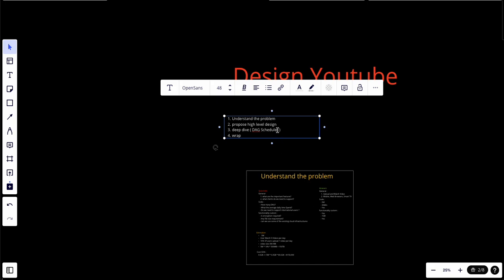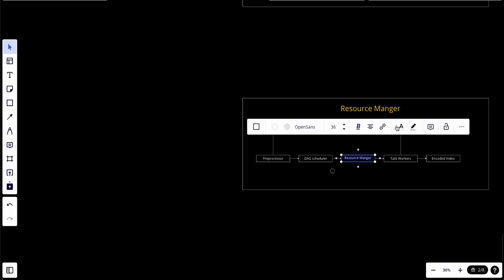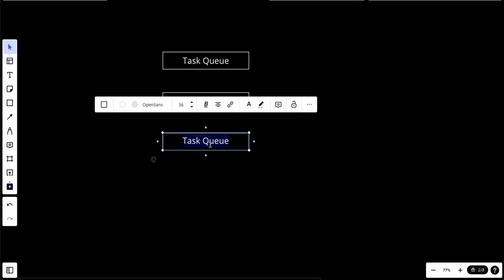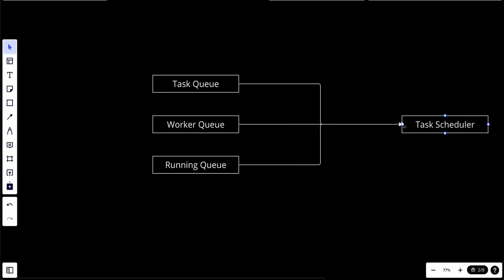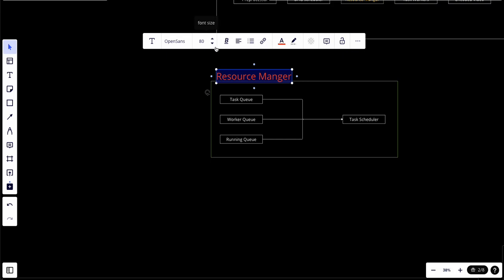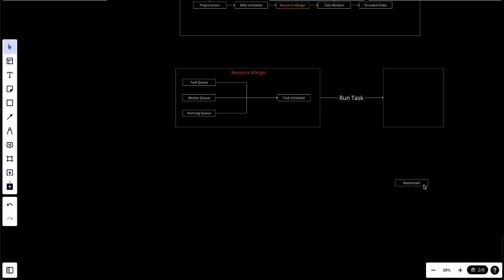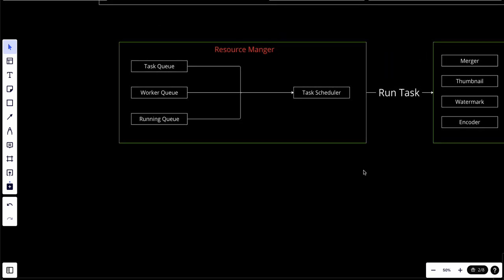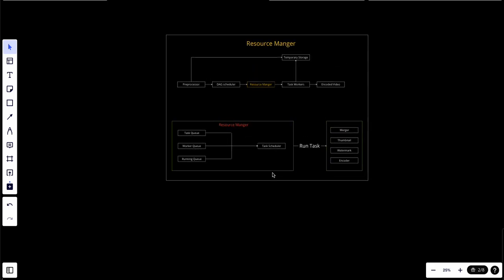PT 11 : Resource Manger | Design Youtube | System Design